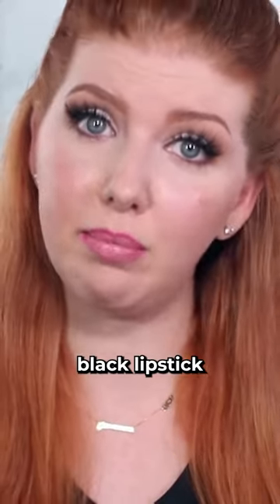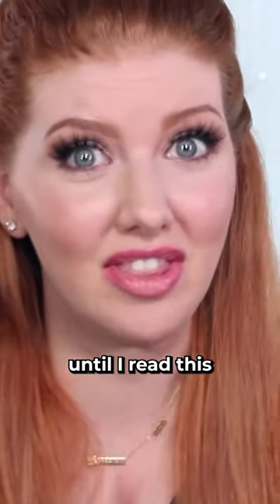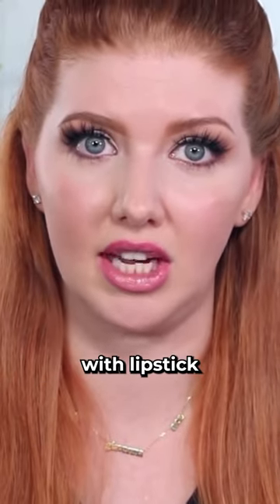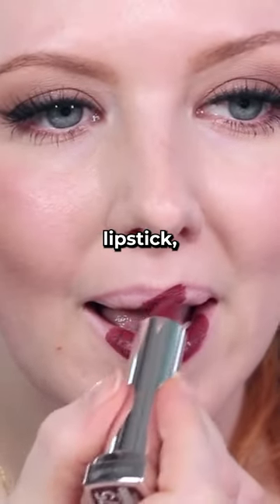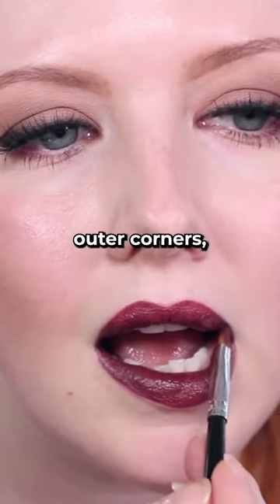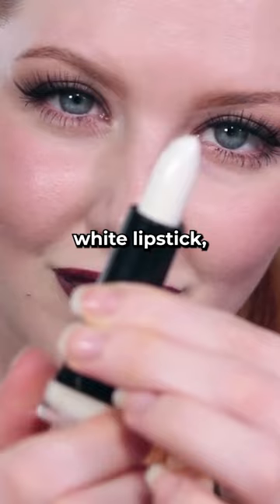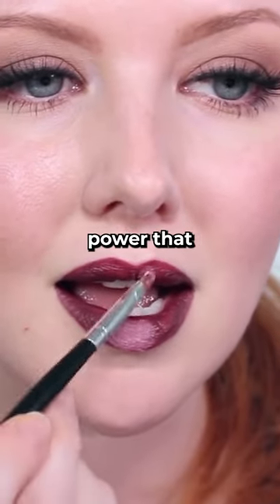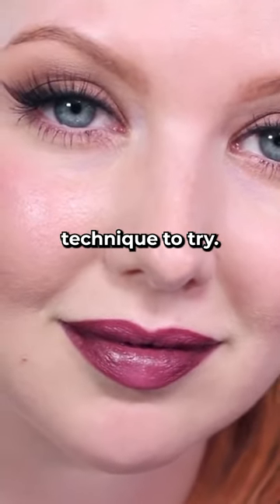How to Use Black and White Lipsticks!